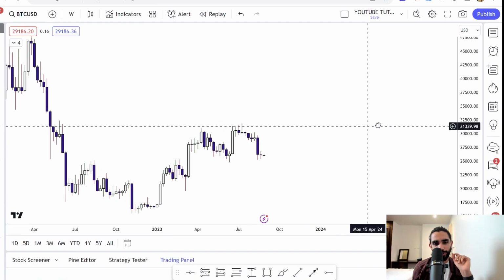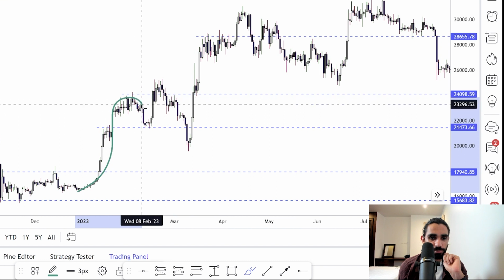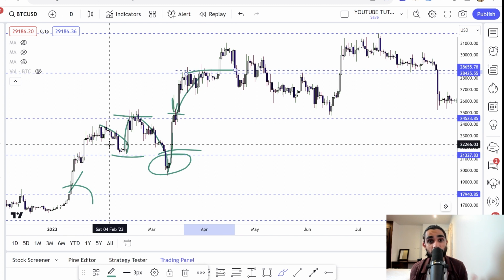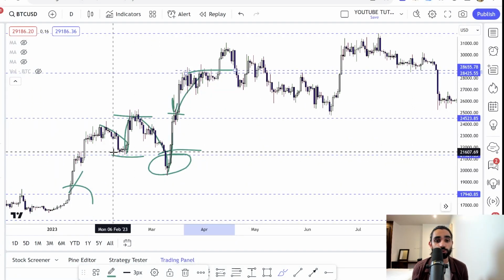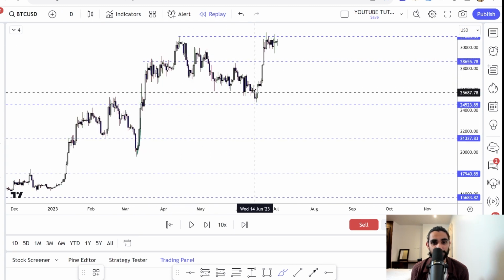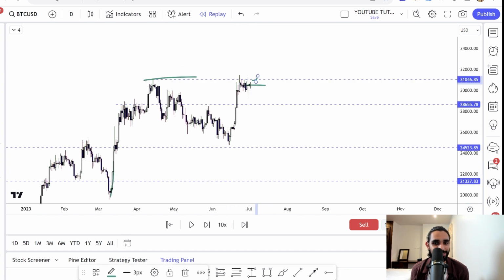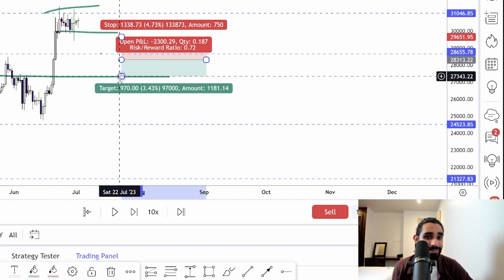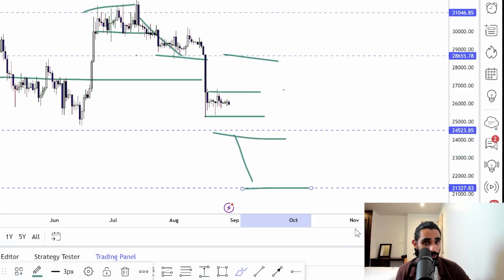This Perfect Strategy Makes it Impossible To Lose